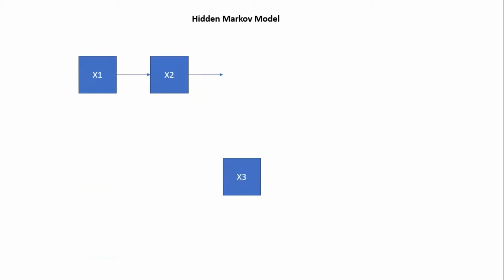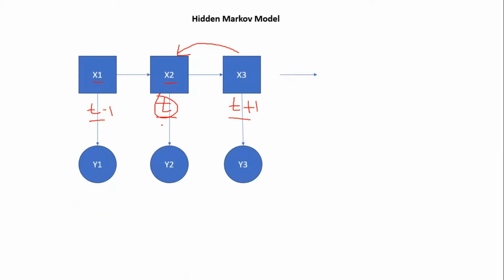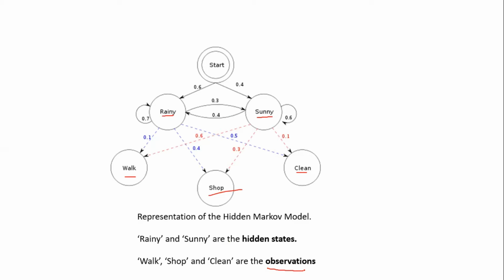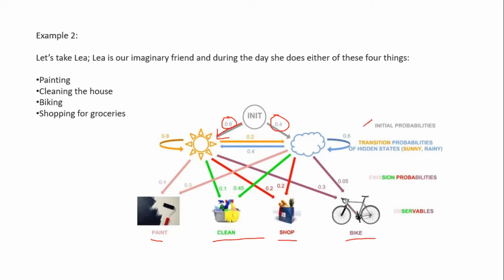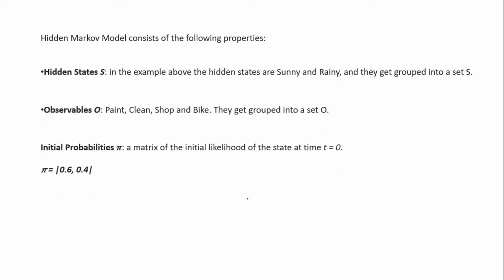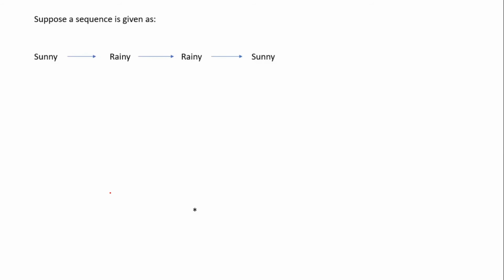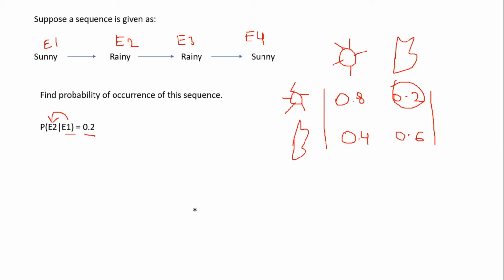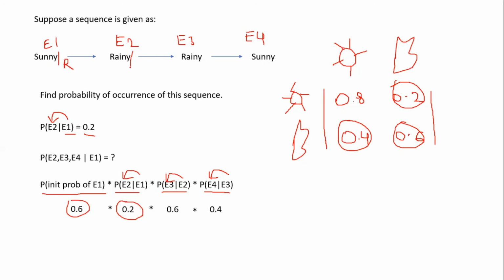Lecture 10# Hidden Markov Model(HMM) | Introduction |Natural Language Processing(NLP)